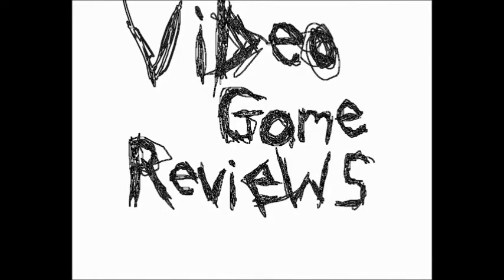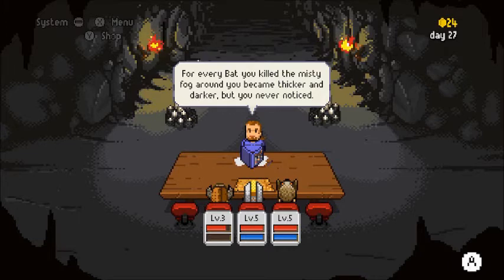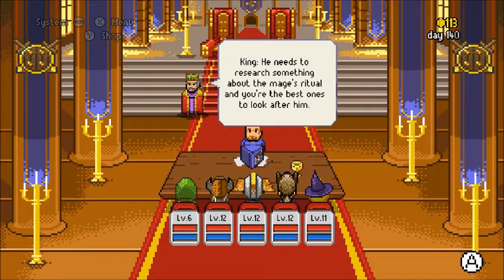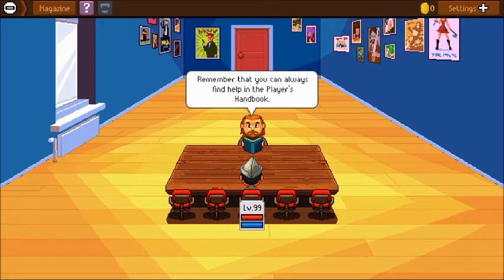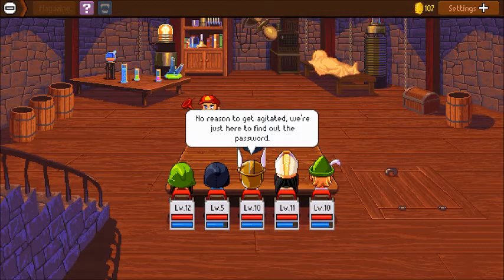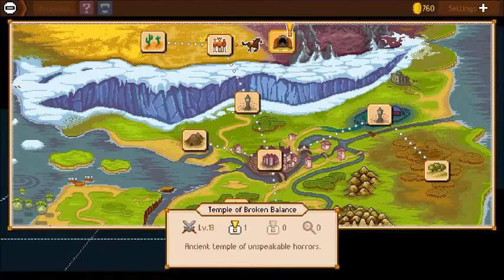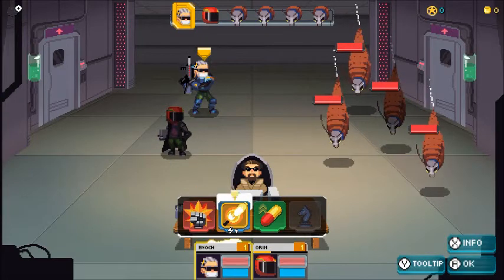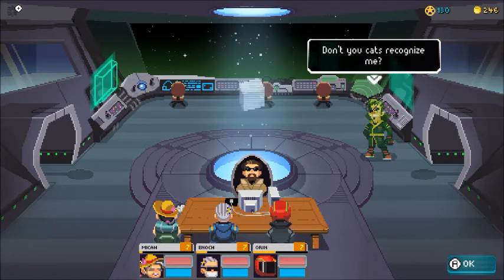Pen and Paper RPG Bundle Switch Review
Is this JRPG a rare exception and hidden gem, or is it a tedious grind?  Watch and find out!  :)